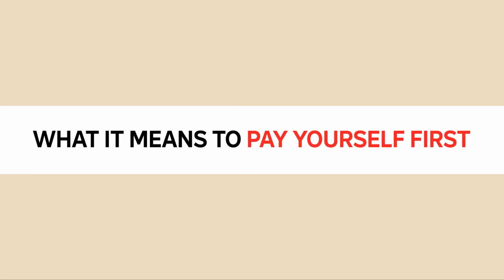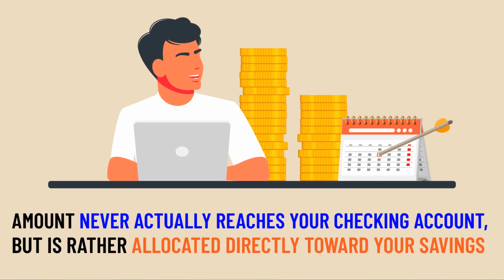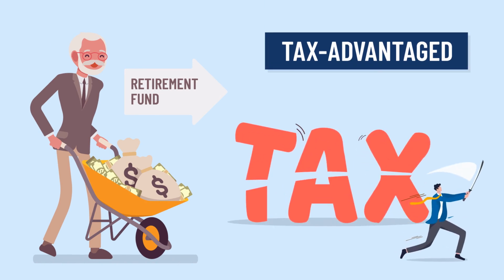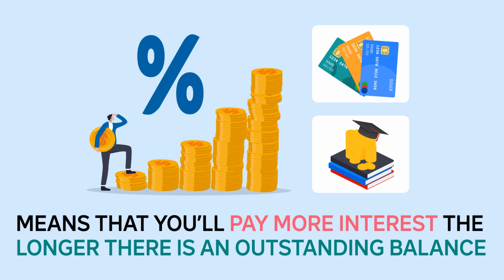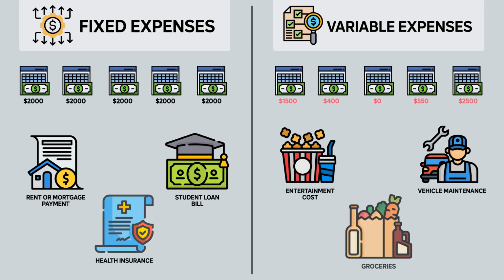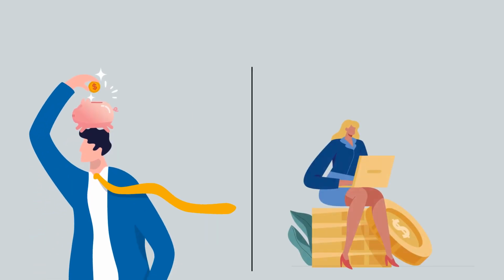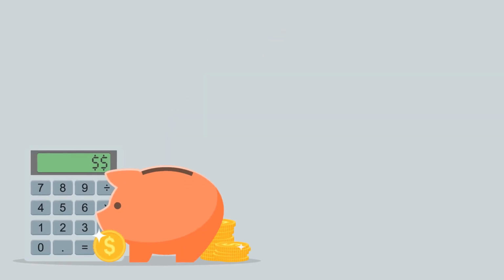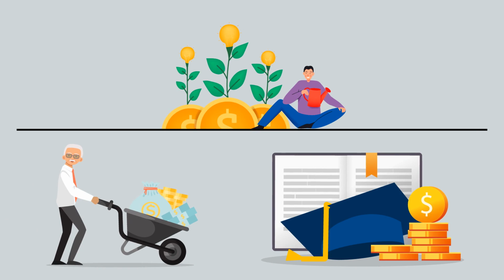Pay Yourself First - The Simple MONEY HABIT to grow your Wealth Fast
❓Questions Answered
* Why you should Pay Yourself First
* What is Reverse Budgeting Startegy
* Best Budgeting Strategy
* Best Money Habits for a Budget
* Money Habits to grow your Wealth Fast

🕒 TimeStamp
00:00 Introduction to Pay yourself First
00:40 What does it mean
01:52 Why is it important to Save
04:01 How to Pay yourself first

👍 Did you like the Video? Buy us a coffee☕️to say thanks